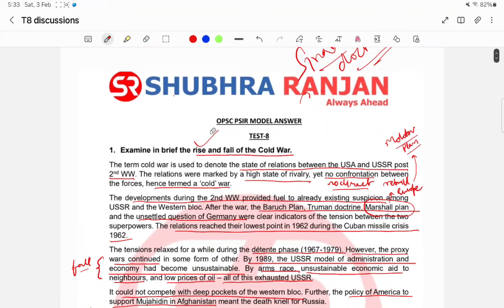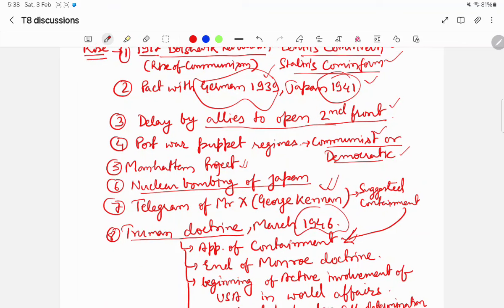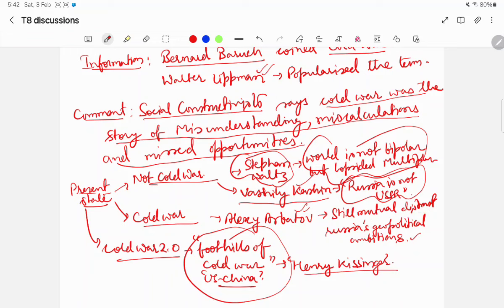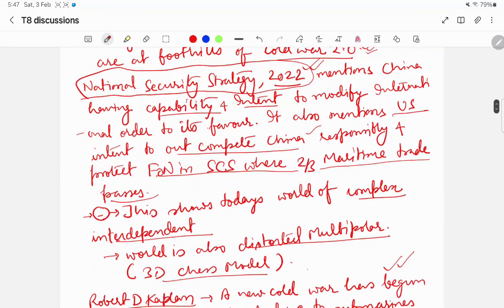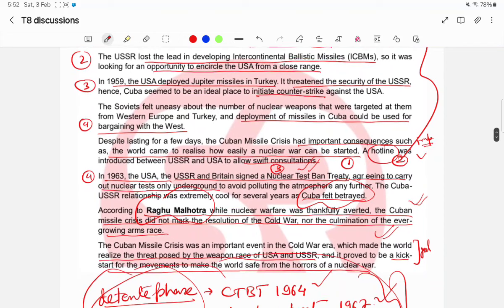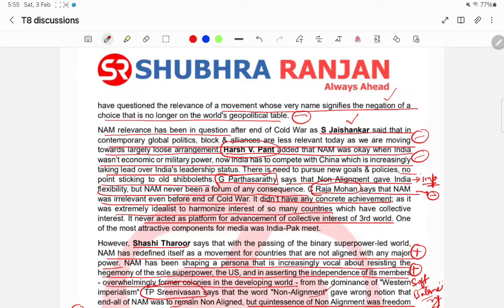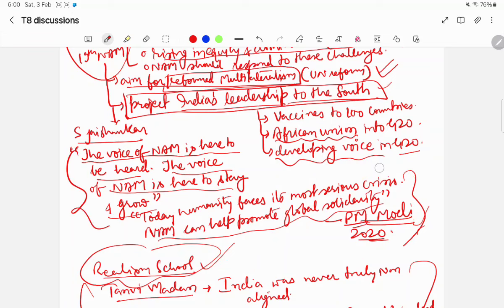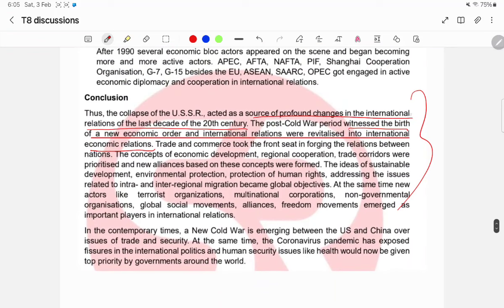OPSC PSIR OPTIONAL TEST 8 DISCUSSION CLASS